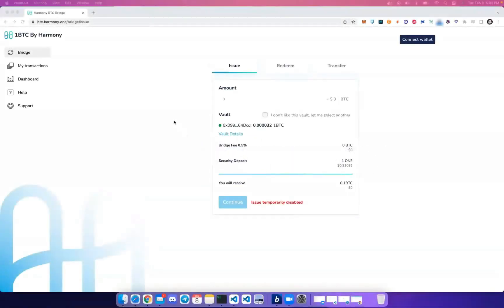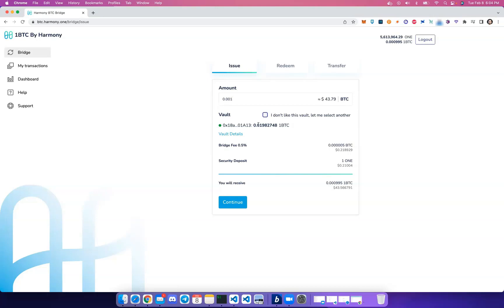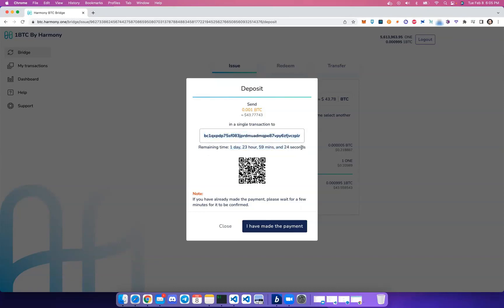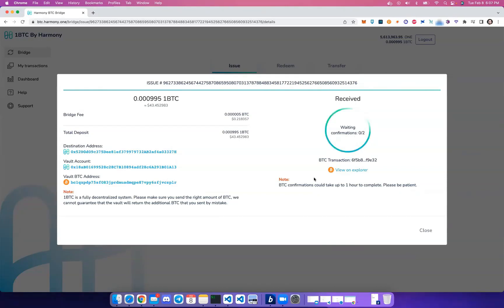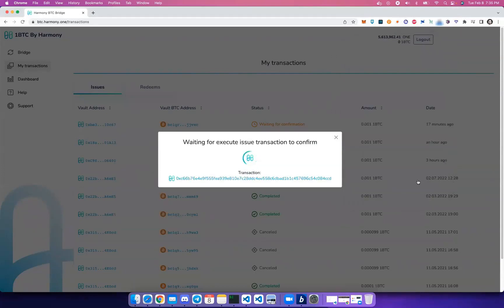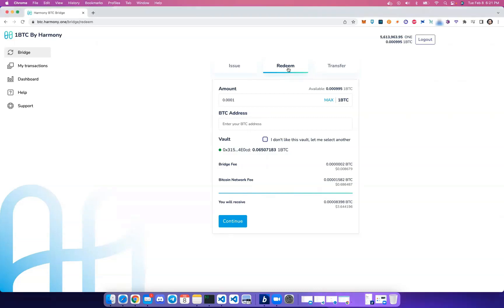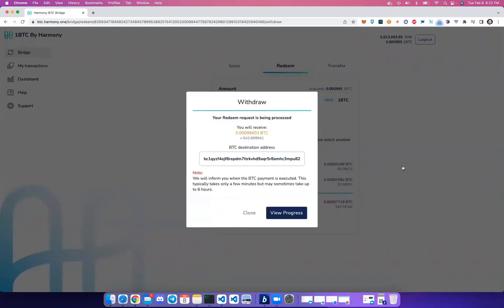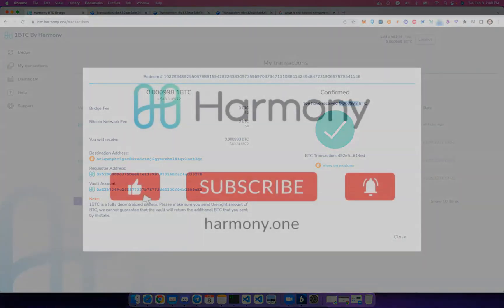Harmony BTC Bridge Walkthrough | Converting BTC to 1BTC and Back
In this video, we walk through the process of converting BTC to 1BTC for the purposes of participating in DeFi in the Harmony ecosystem. Once we convert our BTC to 1BTC, we demonstrate how to bridge back and redeem our BTC.